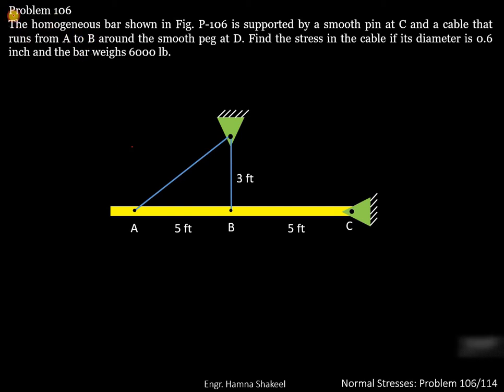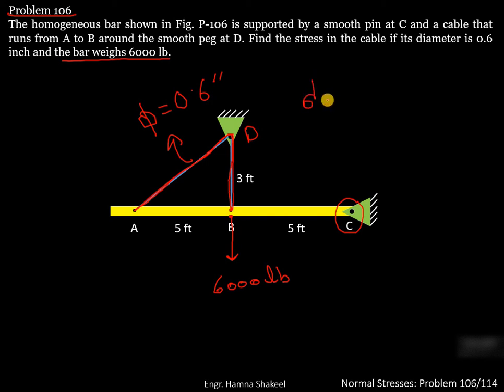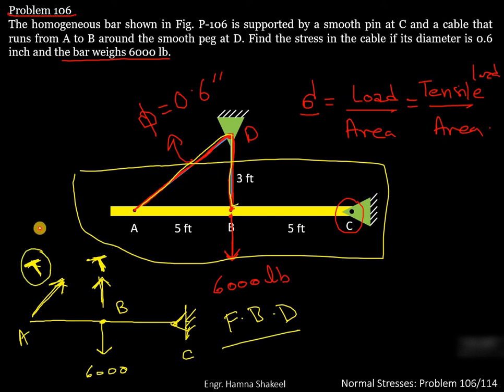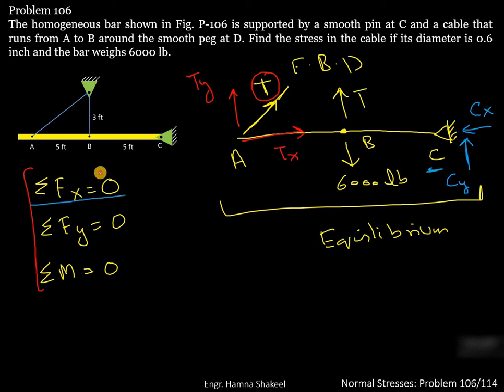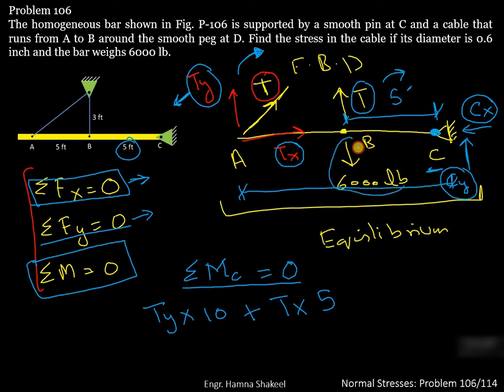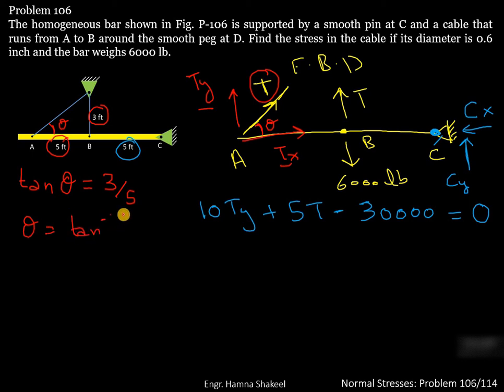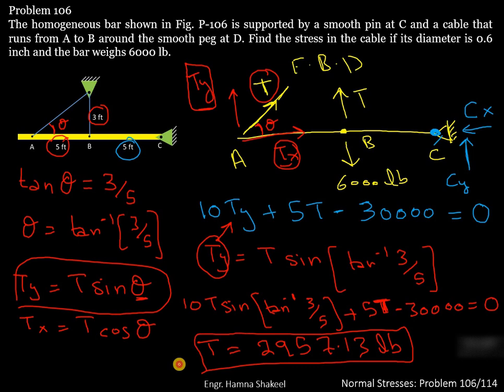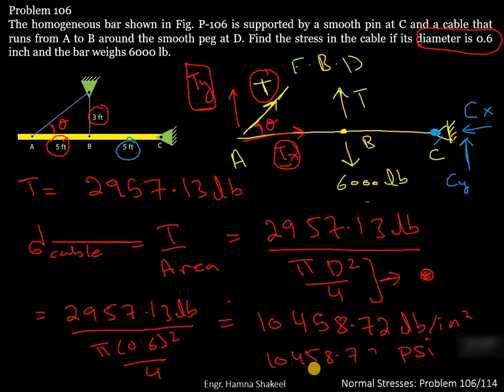Pb 106 Solution | Strength of Materials | Ferdinand L.Singer & Andrew Pytel | Mechanics of Solids